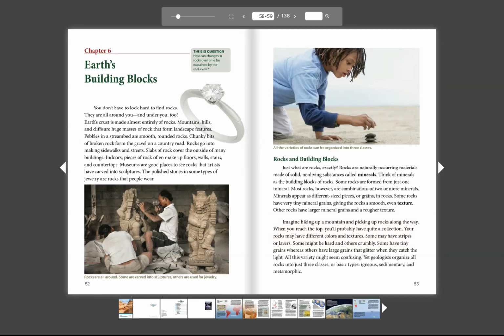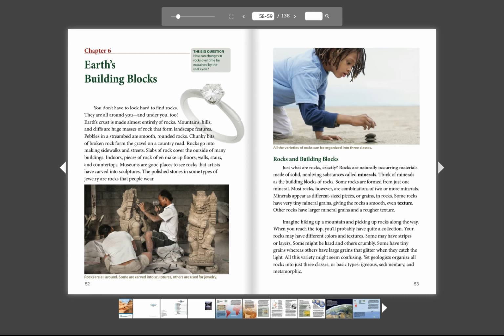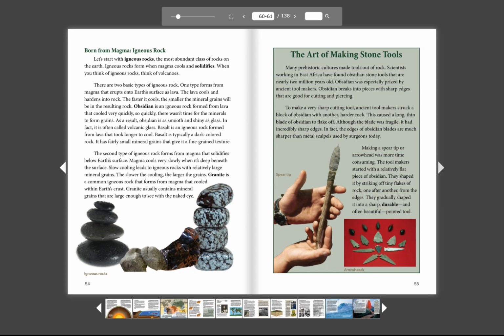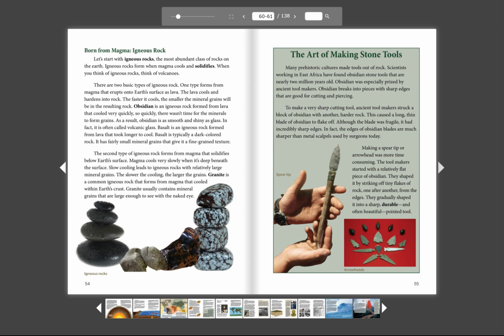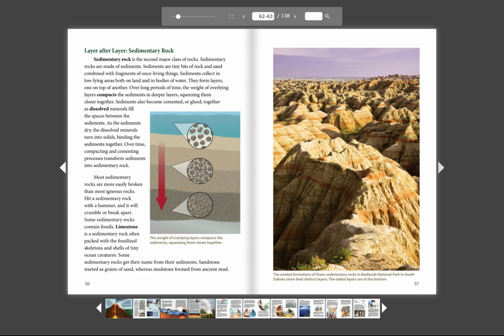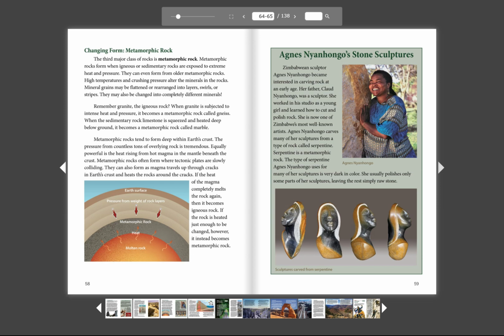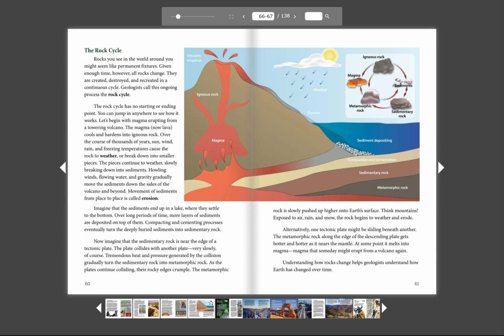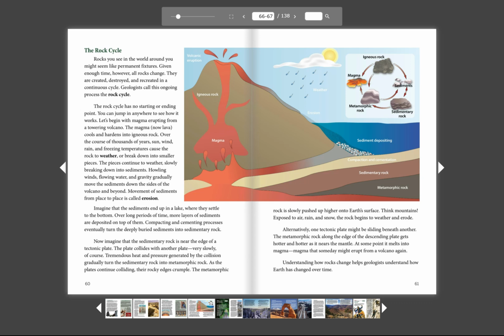G4_U5_L6: Earth's Building Blocks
CKLA G4_U5_L6: Earth's Building Blocks